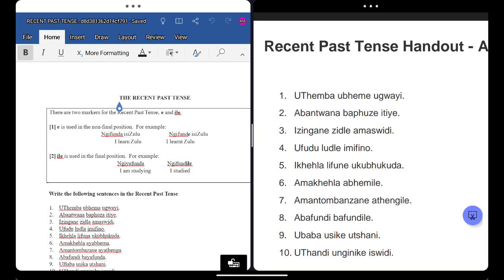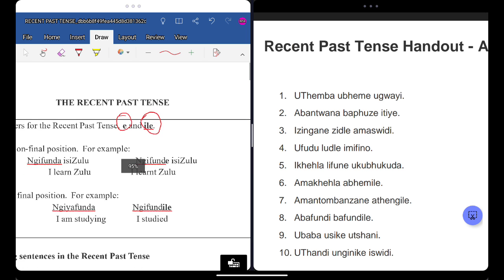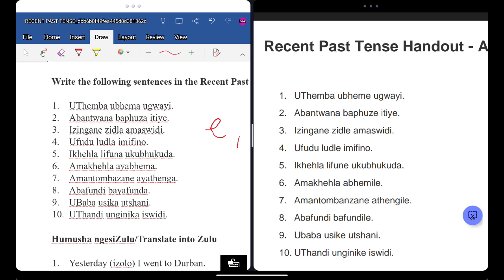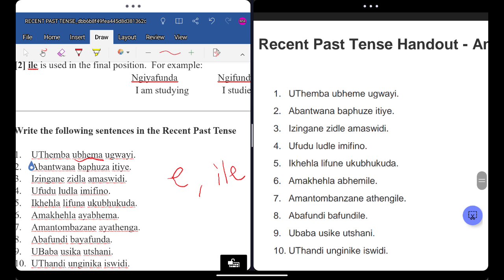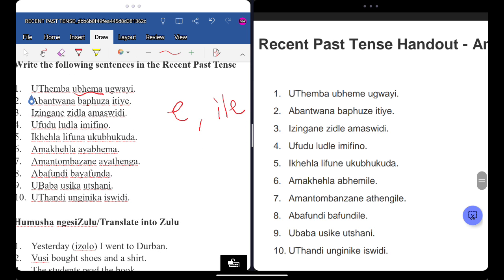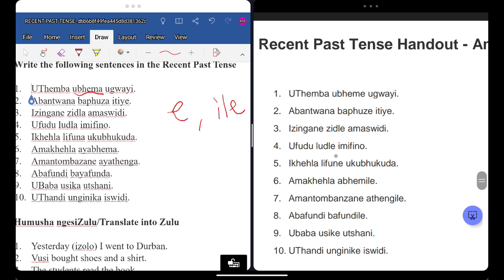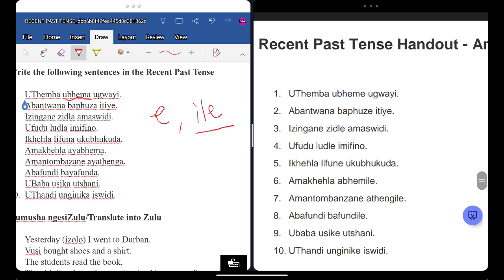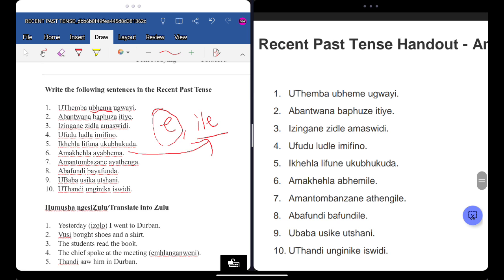Learning Zulu | Changing Sentinces To Past Tense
By a First Year Student